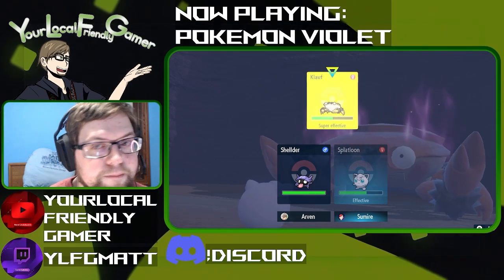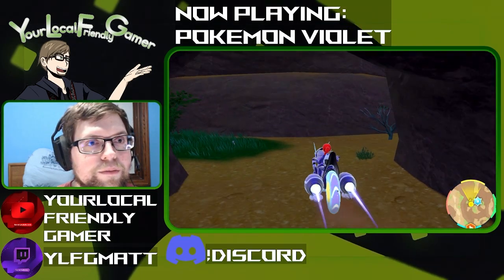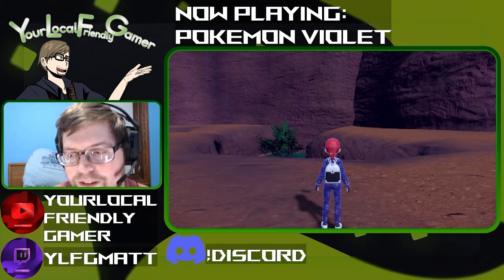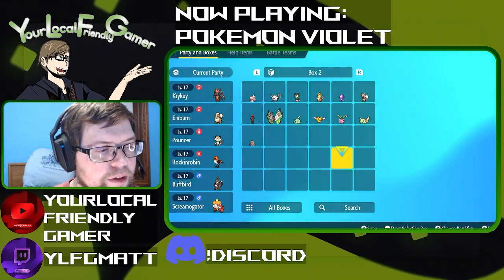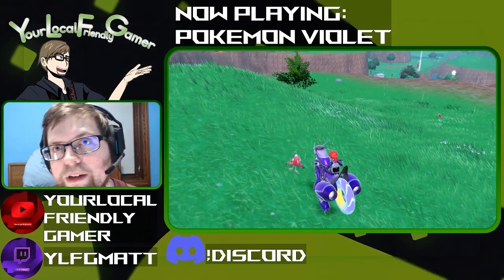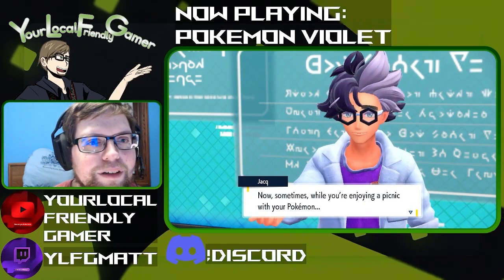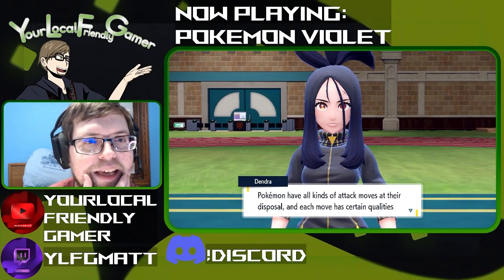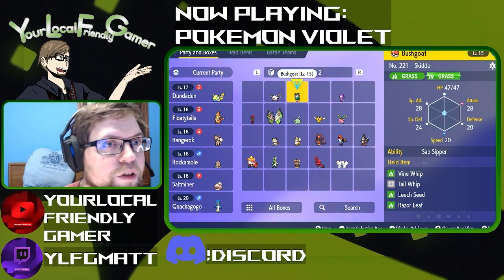Streaming Pokémon Violet - Part 3 (POST-UPLOAD)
Or you can support my Extra Life campaign and donate to the Lurie's Children's Hospital of Chicago: